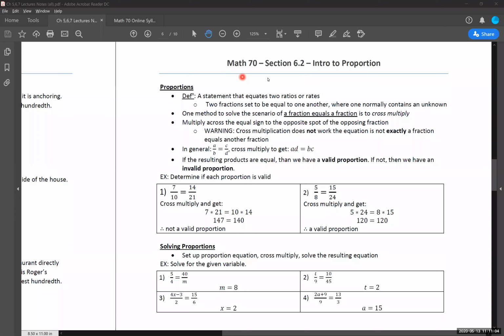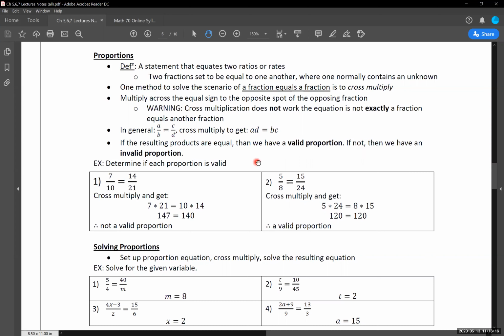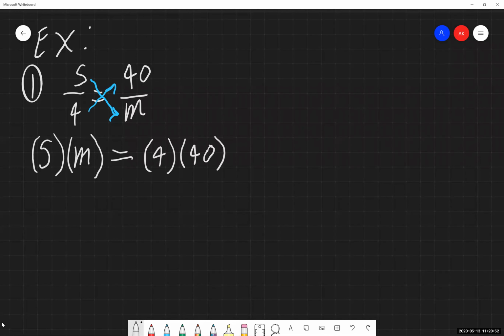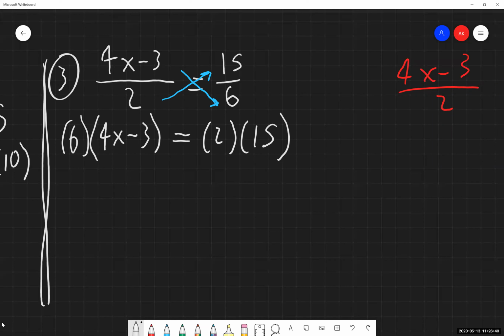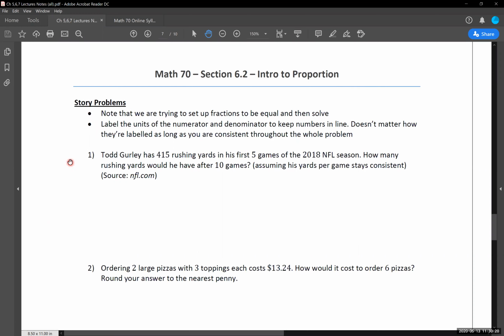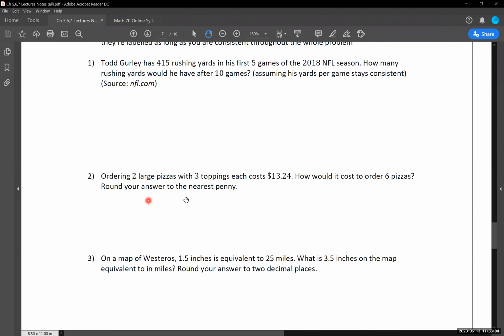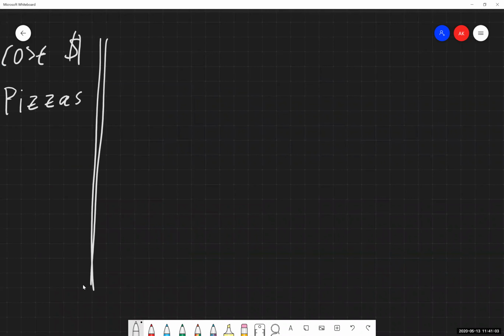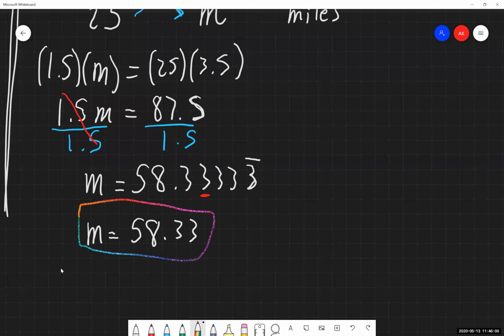Math 70 Sect 6.2 - Intro to Proportions